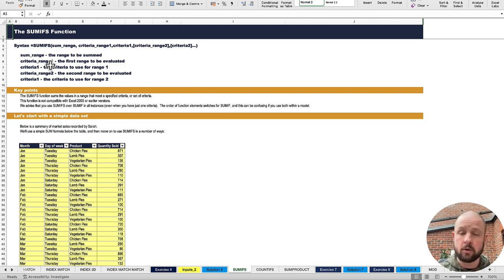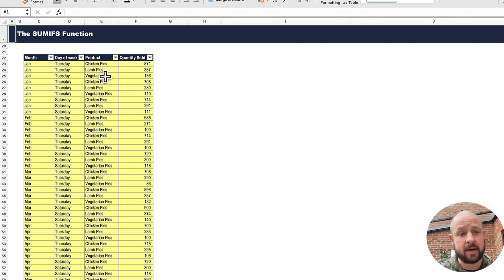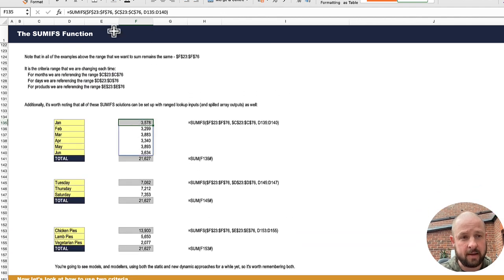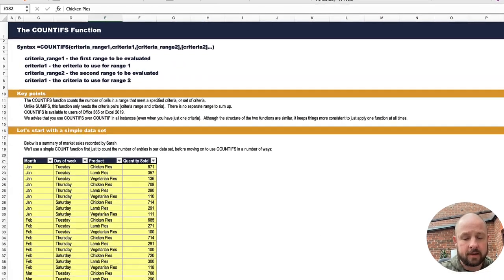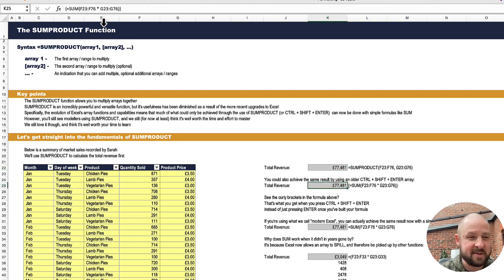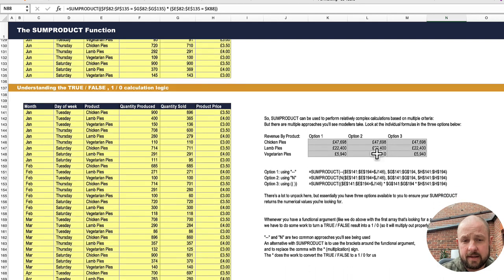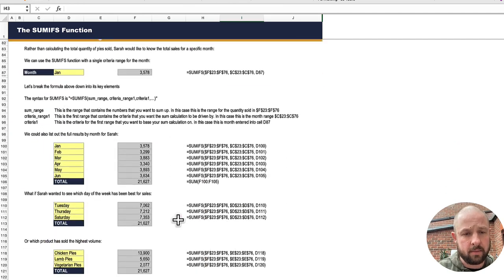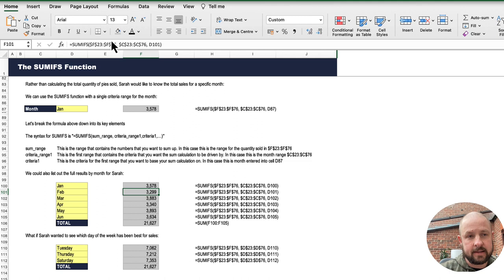Lookup Week Video 3 SUMIFS, COUNTIFS, SUMPRODUCT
This is the third video of week 2 - lookup week - of our Excel Battle Training video series!

Today I'm introducing SUMIFS, COUNTIFS and SUMPRODUCT, and explaining why SUMPRODUCT (one of my very favourite functions) has lost much of its unique value.

Make sure you download the free workbook I'm sharing and referring to throughout this series: